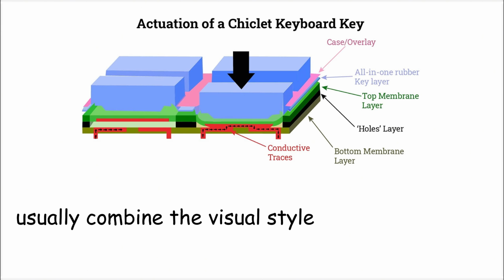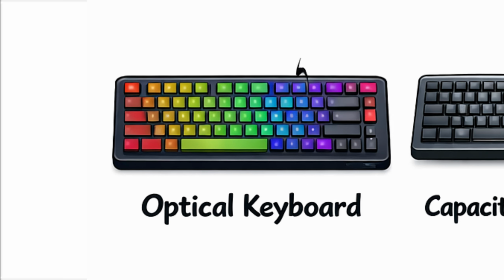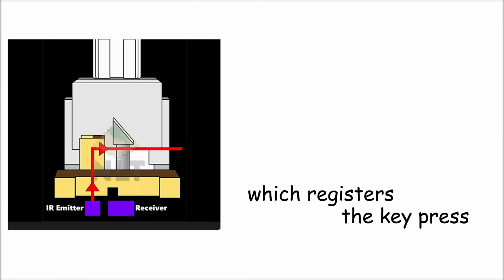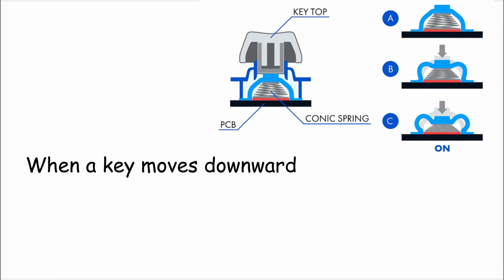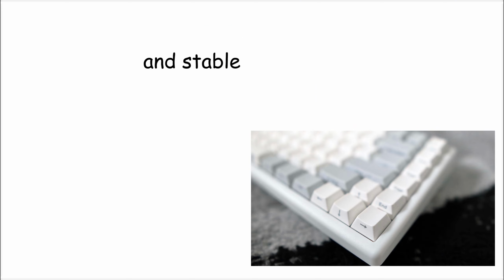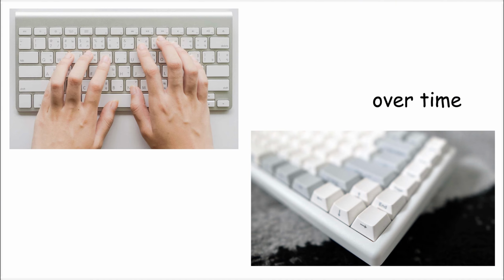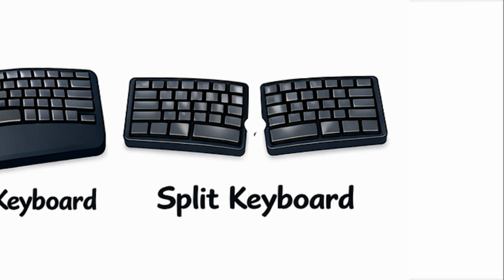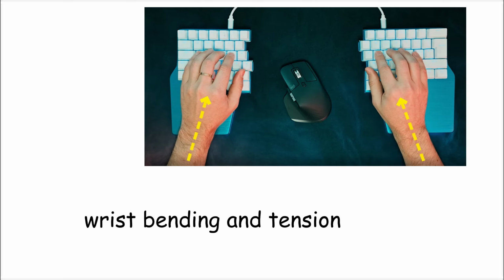Every Type of Keyboard Explained As Simply As Possible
In this video we explain the most common types of computer keyboards including membrane, mechanical, scissor switch, chiclet, optical, capacitive, ergonomic and split keyboards